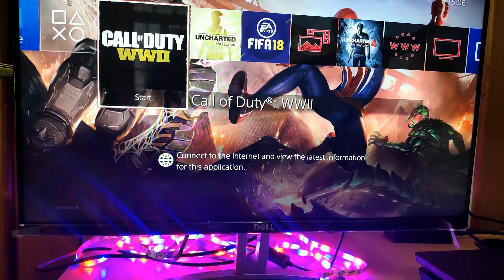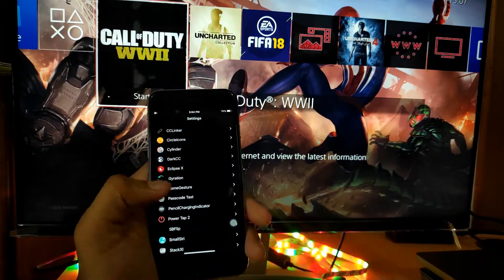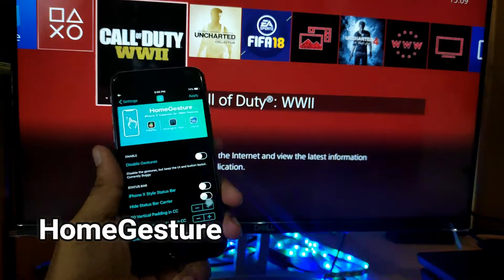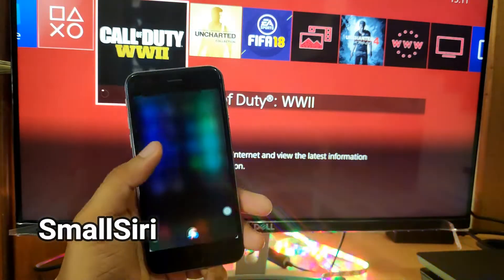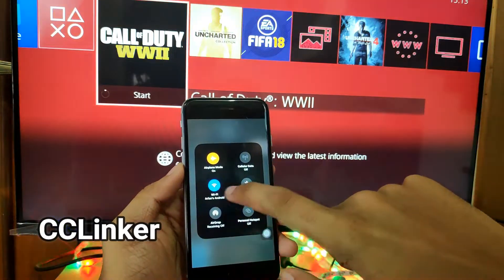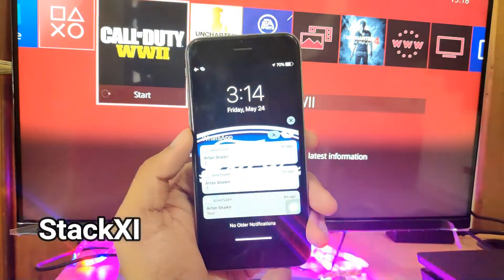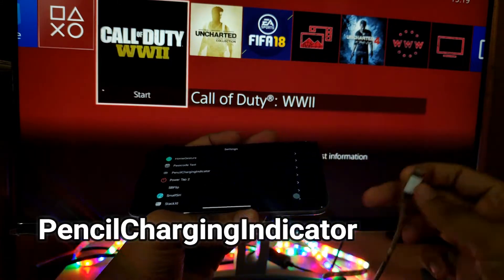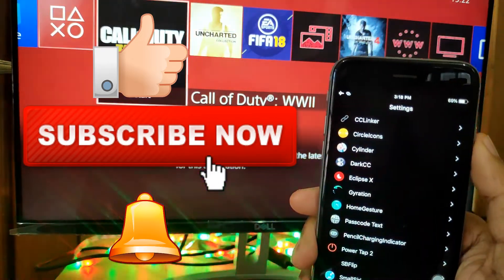Top Jailbreak Tweaks For iPhone 2019 (iOS 11.4.1 Cydia Tweaks)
My Top Jailbreak Tweaks For iPhone 6/6s/7/8 (iOS 11.4.1 Cydia Tweaks 2019)

My Setup :
Laptop : Dell Inspiron 3558
Processor : Intel Core-i3 5015u @2.10Ghz
Graphics : NVIDIA GeForce 920M 2GB
Memory(RAM) : 4 GB DDR3
HDD : 1TB WD @5400rpm
Mouse : Logitech MX518 (5 button setup)
Mouse Mat : Razer Goliathus / Amazon Basics Extended Gaming MousePad
Keyboard : Trance-Tech USB standard
Headset : HyperX Cloud Core
Console : PS4 SLIM - 1 TB
Monitor : Dell S2218H